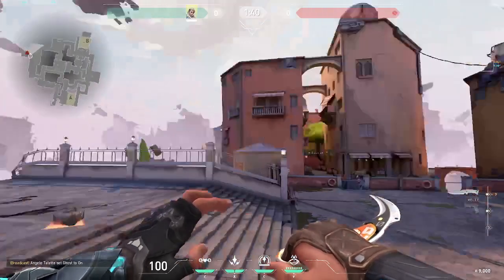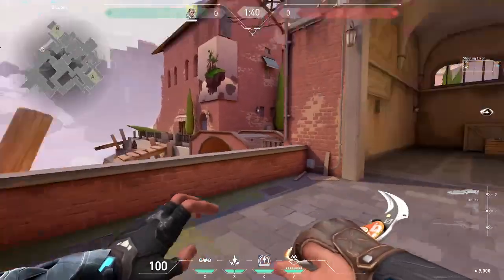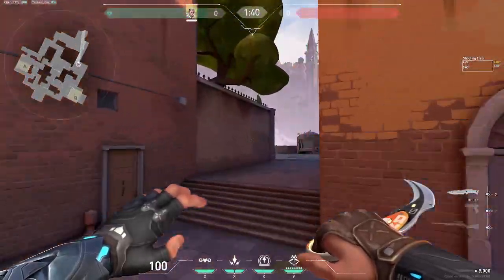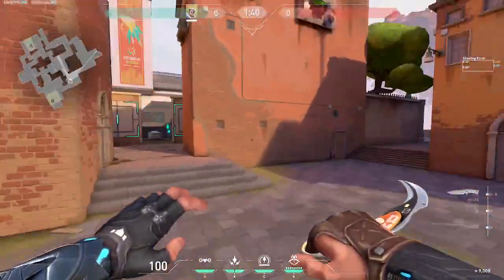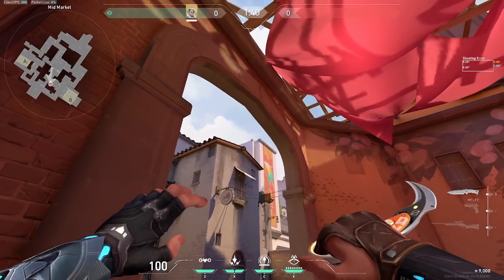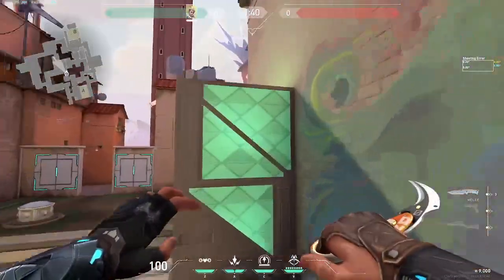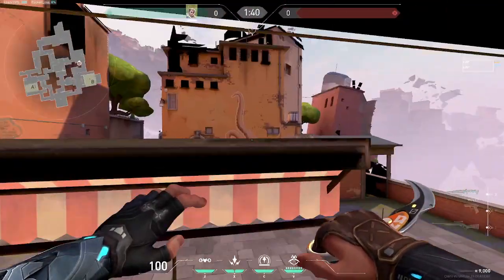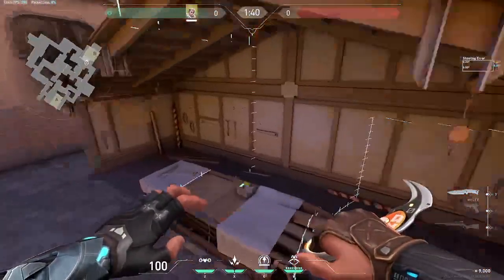Every Single Arrow I Know on Ascent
I thought I knew more ngl. Timestamps:
0:00 Intro
ATTACK
0:34 A Site
2:45 Fake A
4:00 Middle from Top Mid
4:40 Middle from Tiles
5:04 B Site
6:12 Fake B
DEFENSE
6:52 A Main/Top Mid
8:54 Tree Room to B Link
11:13 Middle
11:59 B Main
13:37 A Support from B
SHOCK ARROWS
14:38 A Default Shocks
18:36 A Dices Shocks
21:16 Catwalk Shocks from A Main
22:08 Stairs/Market Shocks from B Lobby
22:44 B Main Shocks for Defense
25:04 A Main Shocks for Defense
26:26 B Default Shocks
30:42 B Lane Plant Shocks